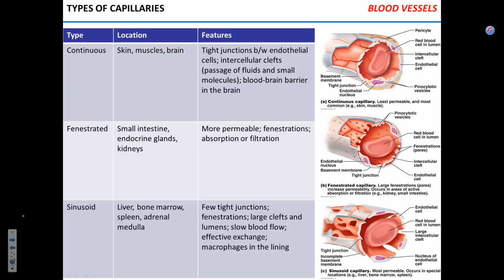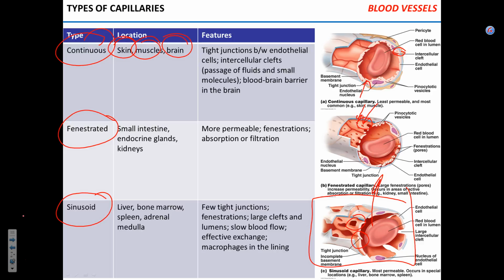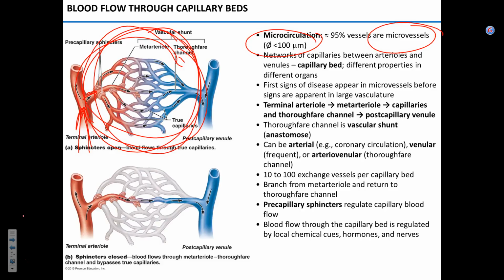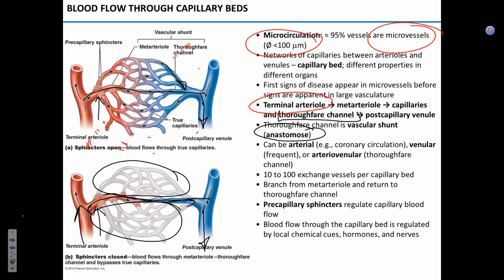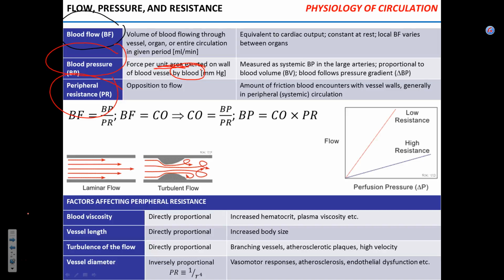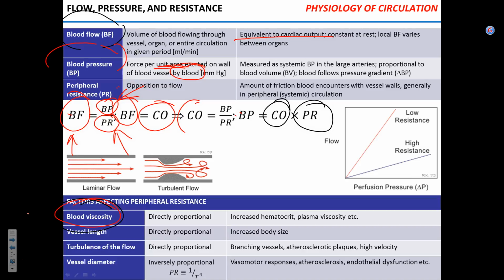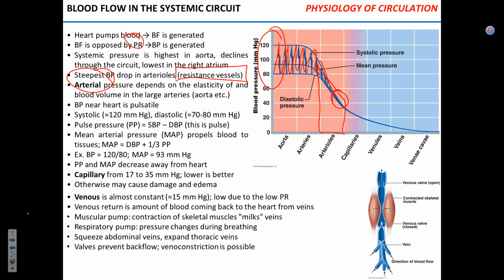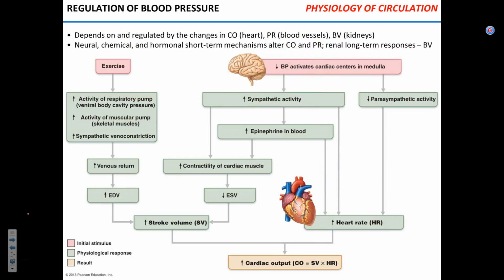Blood flow and blood pressure MW 032217